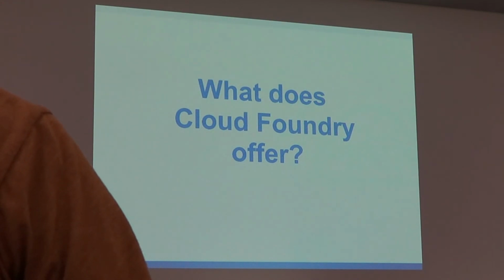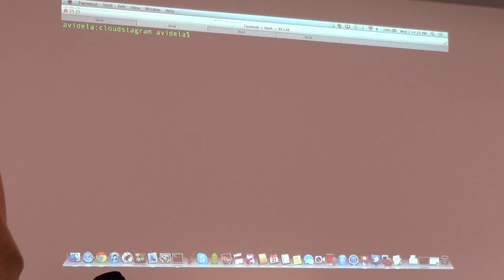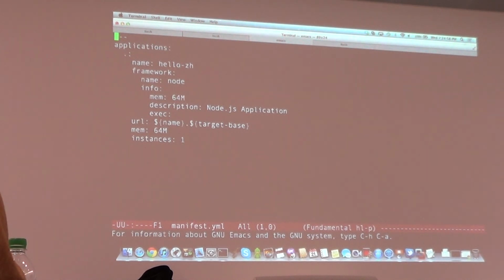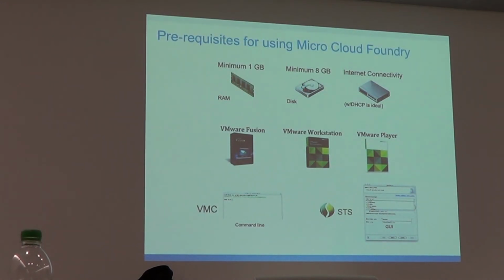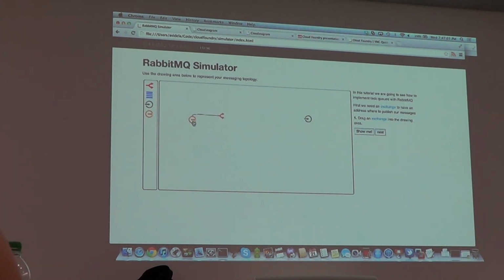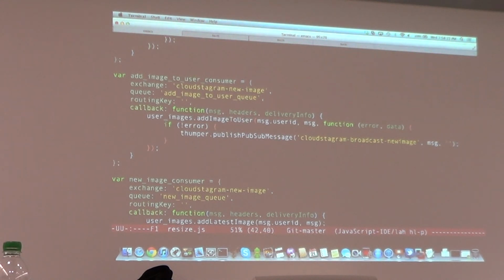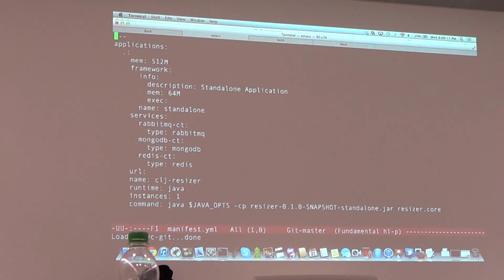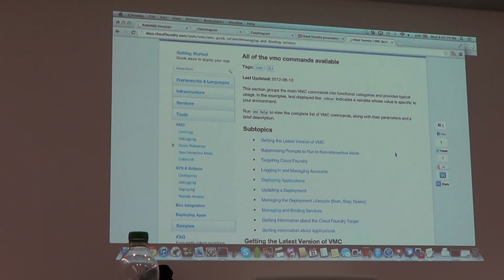Cloud Foundry Bootcamp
Alvaro Videla (@old_sound) from Cloud Foundry gives an overview of what Cloud Foundry is and what it solves. Then shows some code for his super webscale Cloudstagram Project which he built using Node.js, Clojure and RabbitMQ.

Thanks to Alvaro for letting me tape this talk.